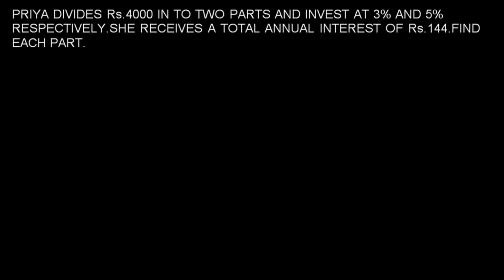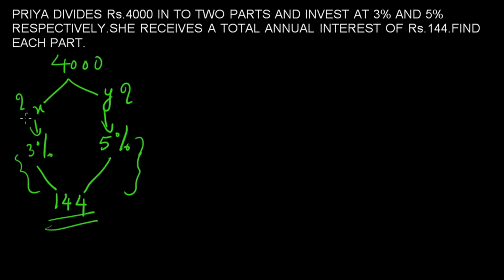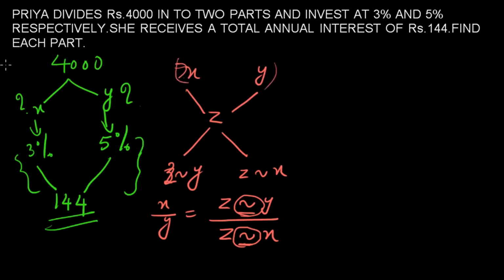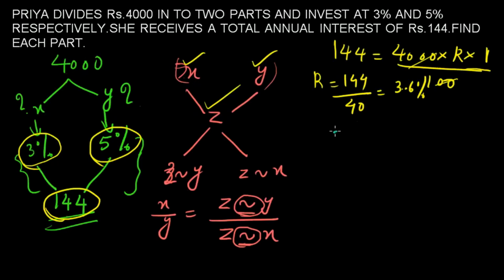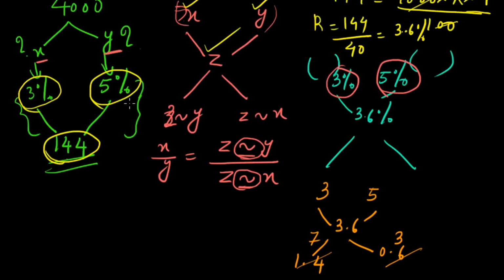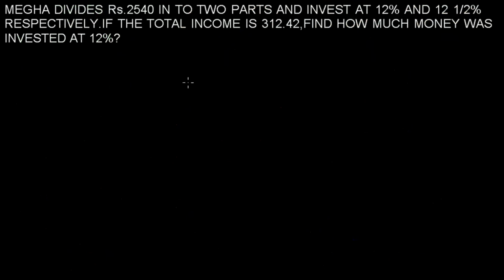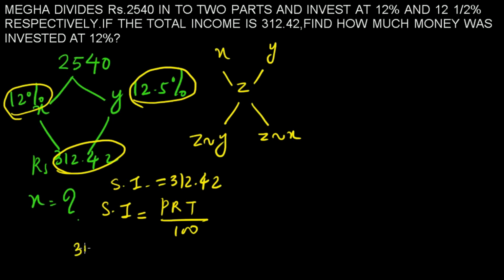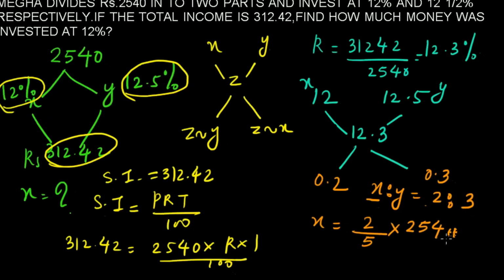Simple Interest Problems | Aptitude Question Shortcuts & Trick |Simple Interest & Alligation| type 5